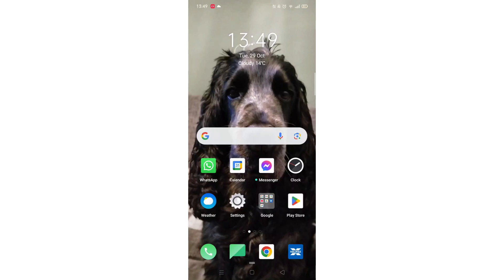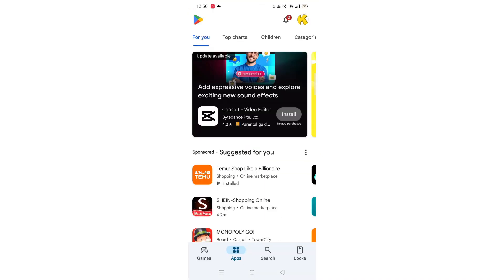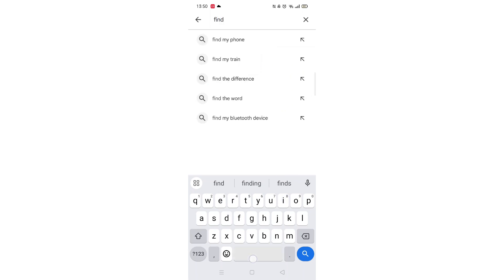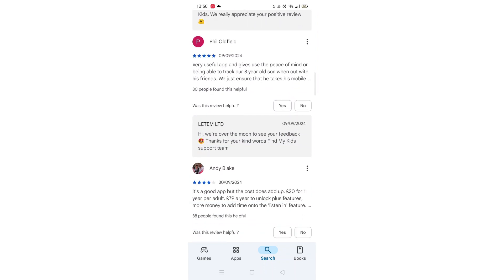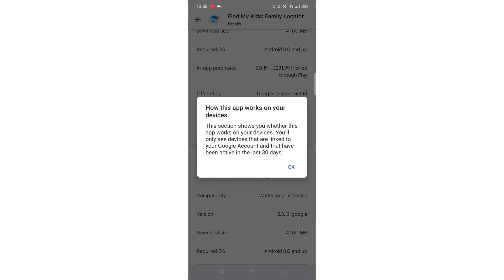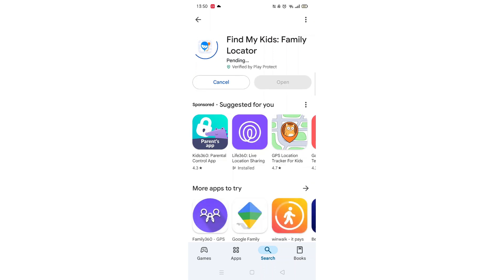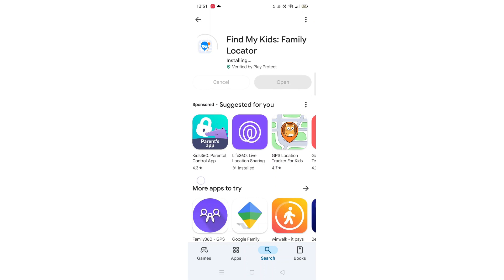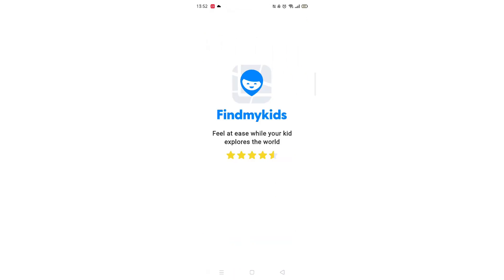How To Download FindMyKids App On Mobile Phone (Step By Step)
This video will show you how to download the FindMyKids app on a mobile phone.